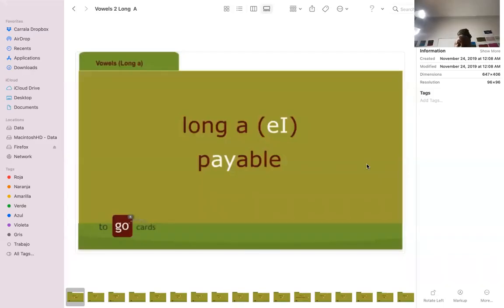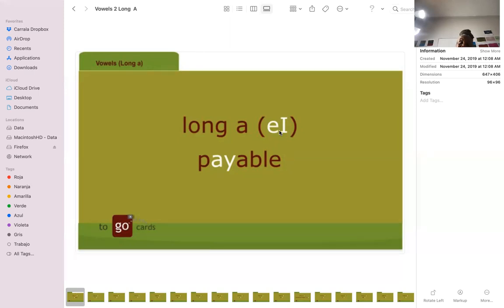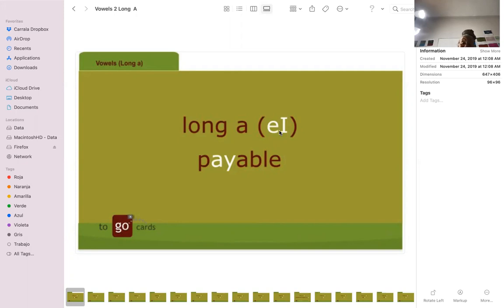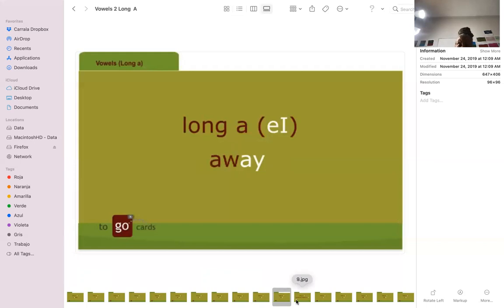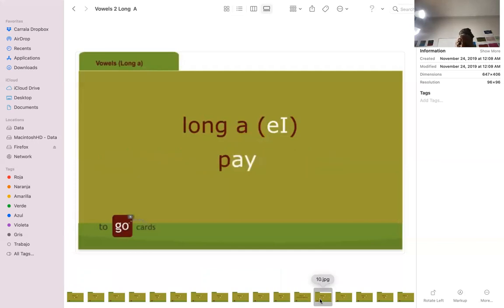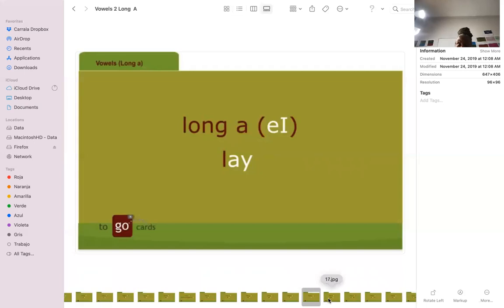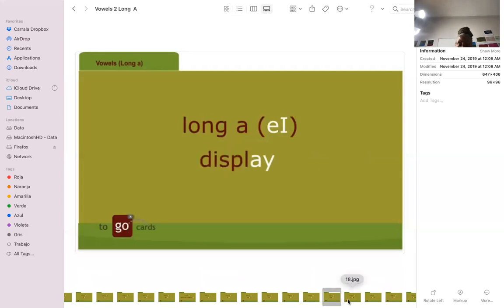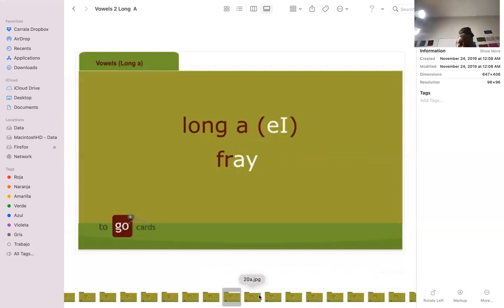Long A (3)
All vowels have more than one sound; understanding this fact will save you a lot of confusion.  It will also allow you to understand homophones (two different words but same pronunciation/ eye vs I), homographs (two identically spelt words but different pronunciation /read vs read)  and minimal pairs (two words that ALMOST have the same pronunciation/ heat vs hit).